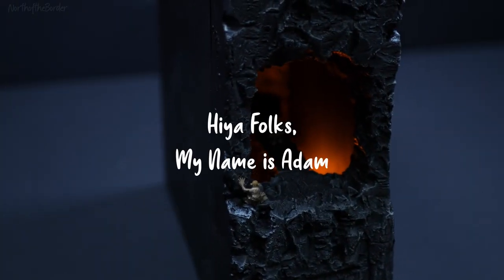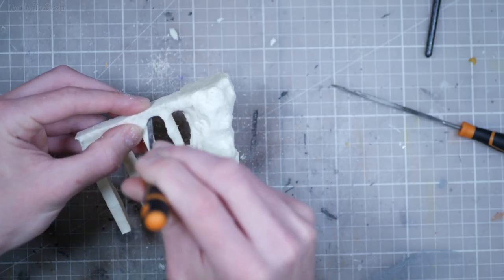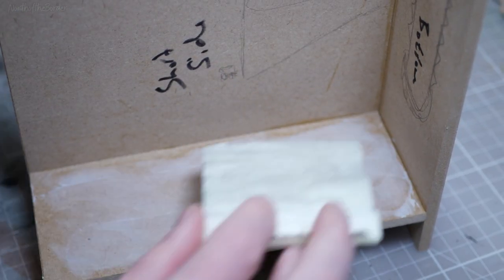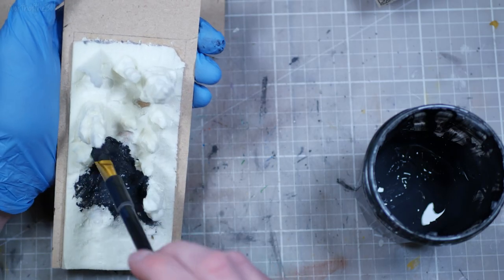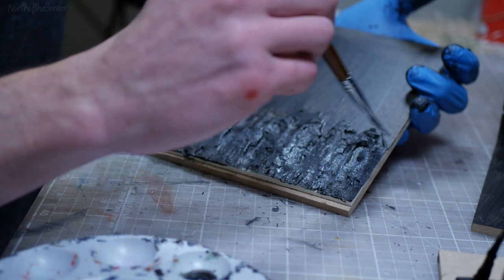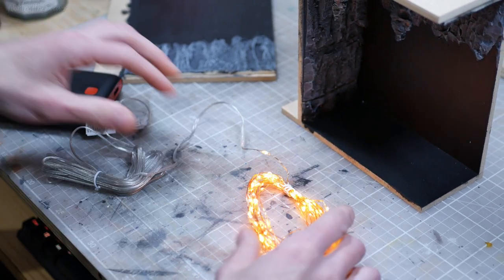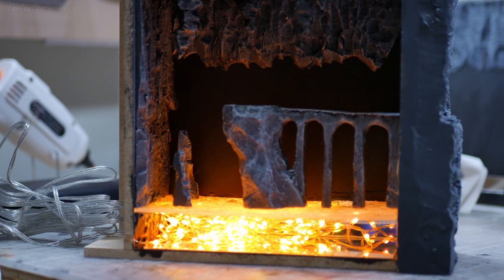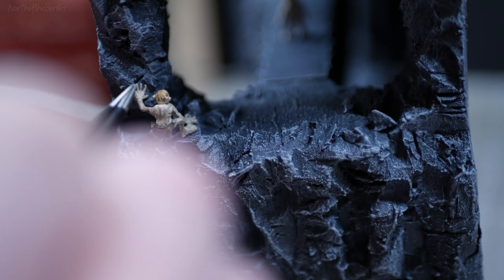Mount Doom Book Nook // Lord of the Rings Diorama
We're back with another book nook! I couldn't think of what scene I wanted to create, but my partner gave me the perfect idea for a Mount Doom, Frodo tossing the ring into the fires of Mordor, setting! Of course, you've got Sam doing his best "DO IT, MR. FRODO" and Gollum just being a creep on the fringes.

A few people have asked how I make my frame for the book nooks. I use 6mm MDF since it's flat and sturdy, and takes paint well without showing grain/texture. I cut it down myself (generally in bulk since it's a slow process with handtools, but you can get your local mill or shop to do it for you), so I'm left with 5 distinctly sized pieces:

Top = 180mm x 80mm
Bottom = 180mm x 74mm
Back = 174mm x 68mm
Right side = 174mm x 180mm
Left side = 180mm x 180mm

The left side is longer so that, if I were so inclined, I can glue the rest of the nook together and have the right side swing out like a door. It also makes squaring things up a little easier, since it will only fit together properly if it's square. Finally, I don't worry about any fancy joints, butt joints (hehehe) work fine since it's not going to support any weight. You'll also notice that I label all my parts--they're similar enough that it's easy to get confused (and I get confused easily anyways), so it's a good habit to have, especially when bulk cutting.

Materials:
MDF
XPS Foam
Acrylic Mirror
Acrylic Plate
USB Christmas Lights
Fine Grit Sandpaper
Green Stuff
Heavy Gel Medium
Vallejo Game Colours

00:00 - Intro
00:24 - Cheese Knife meets Buttery Foam
04:02 - Black Goop for Everyone!
04:54 - Make Lava at Home
06:07 - A Wee Rant
06:53 - Light Diffusion 101
08:38 - Meet the Team
09:41 - Glamour Shots